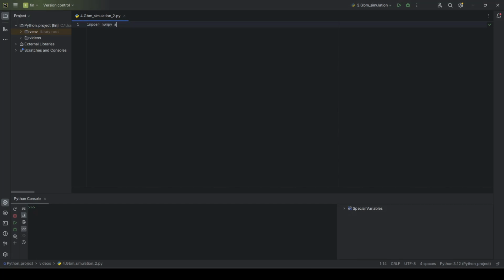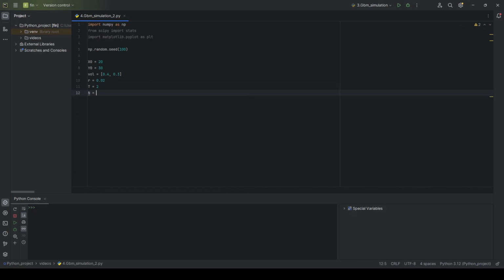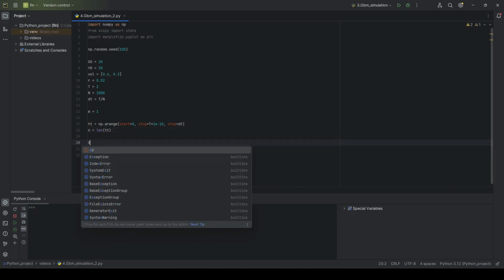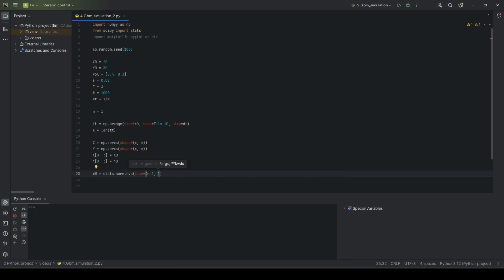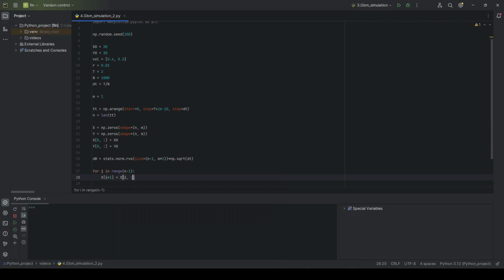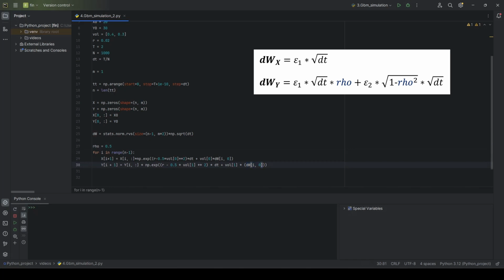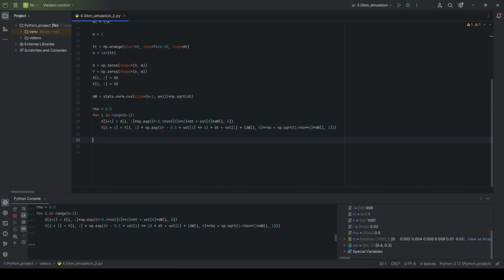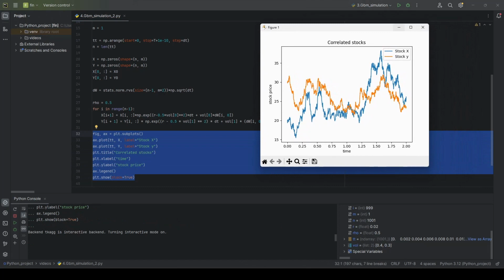How to simulate correlated processes (Python)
In this video, you'll learn how to simulate two correlated geometric brownian motion dynamics using the Cholesky decomposition (in Python).